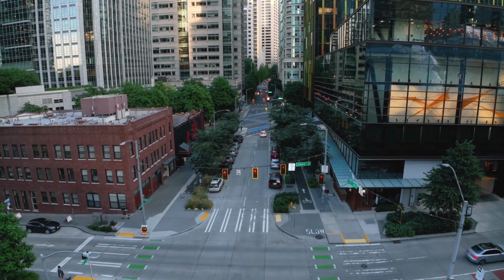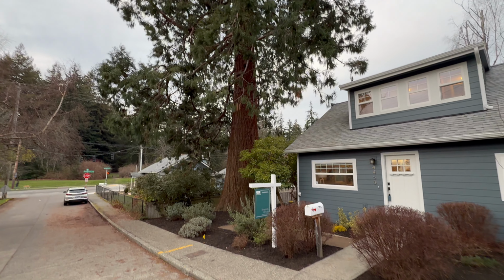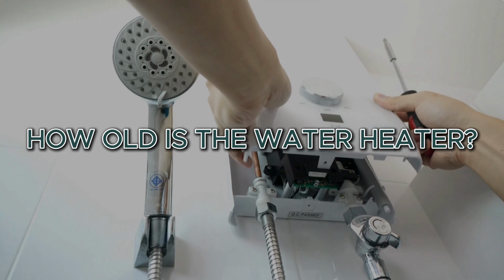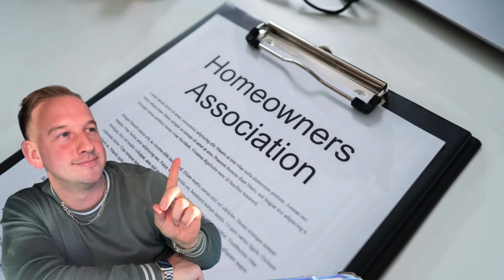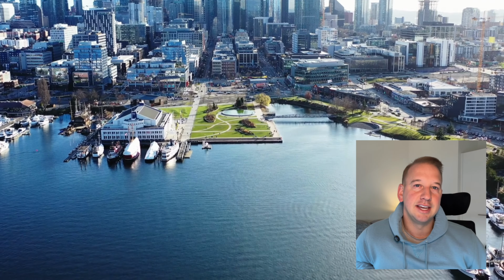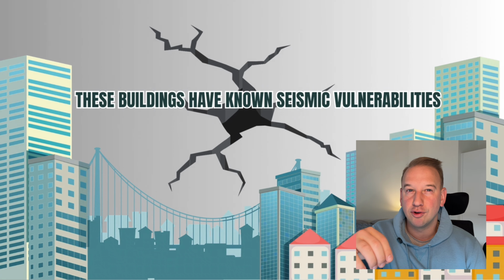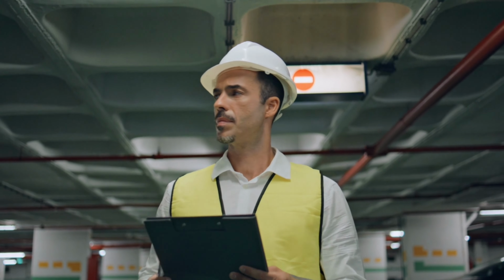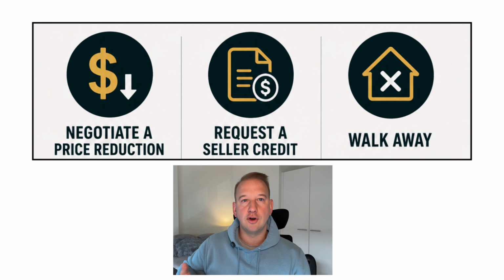I Looked at 200 Seattle Listings So You Don't Have To — Here's What I Found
✅ Free Seattle Neighborhood Guide: Compare 8 neighborhoods side by side including prices, walkability, and hidden insights.

Thinking about moving to Seattle or buying a home in the Seattle area? Before you make an offer, there are critical things you need to know that most real estate websites — and even some agents — won’t tell you.

In this video, Seattle real estate broker Brennan Claus breaks down the biggest hidden risks buyers face in the Seattle housing market, from aging home systems and HOA red flags to commute realities, seismic retrofit issues, and costly inspection mistakes.

If you're relocating to Seattle, buying your first home, or moving for a tech job at companies like Amazon, Microsoft, Google, or Meta, this video will help you avoid expensive surprises and make smarter buying decisions in today’s market.

In this video:
✔️ Seattle neighborhood red flags buyers miss
✔️ Why the street matters more than the house
✔️ Hidden costs of older Seattle homes
✔️ HOA reserve studies & special assessments explained
✔️ Seattle soft-story buildings & earthquake retrofit risks
✔️ Seattle inspection contingencies explained
✔️ Earnest money mistakes buyers make
✔️ What to know before relocating to Seattle
✔️ How Seattle’s real estate market works in 2026

Whether you're looking in Bellevue, Redmond, Shoreline, Kenmore, or neighborhoods throughout Seattle, this guide will help you buy with confidence.

🏡I’m your real estate consultant
One Real Mortgage NMLS 21488/198414